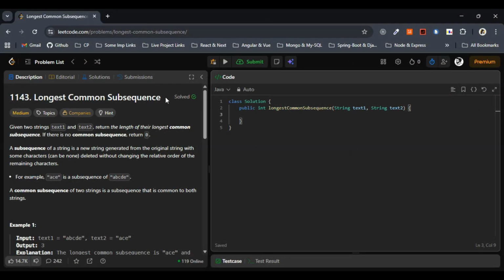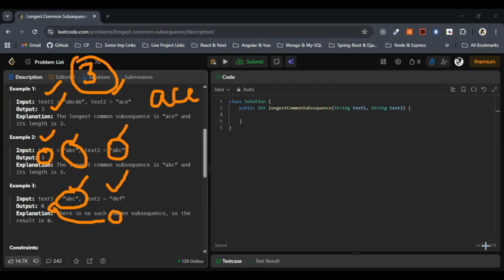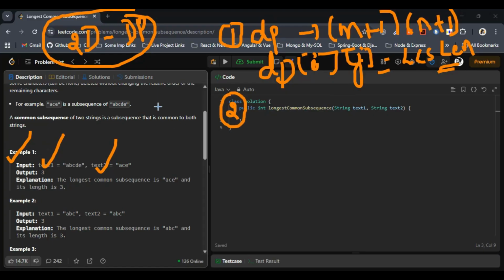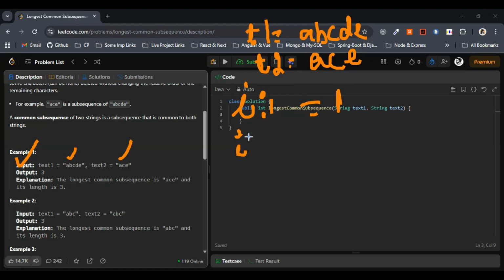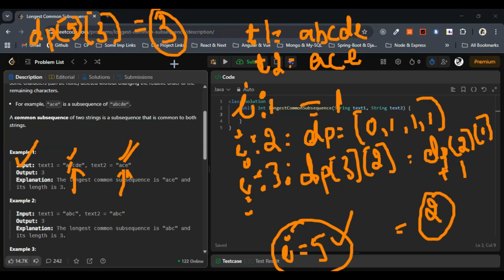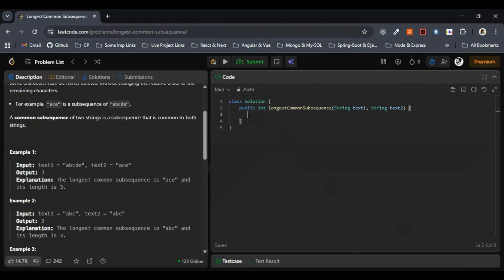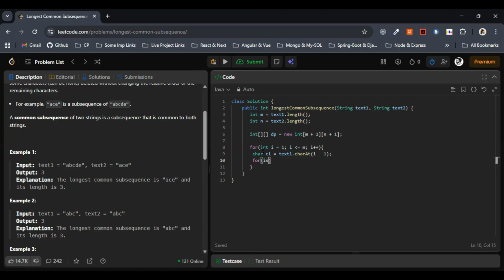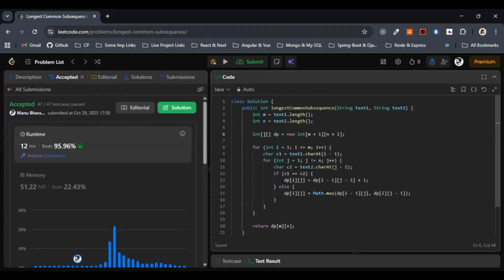204. Leetcode 1143. Longest Common Subsequence : JAVA